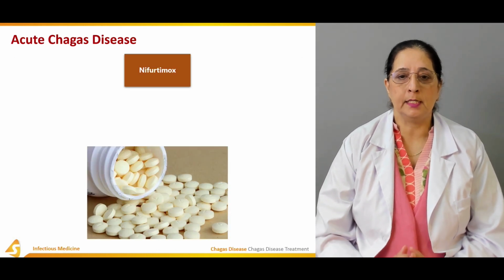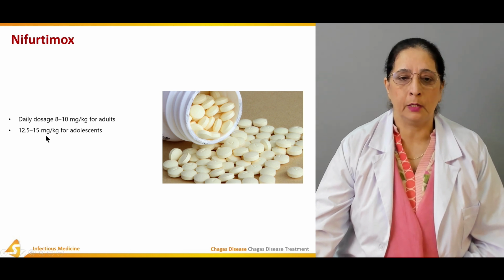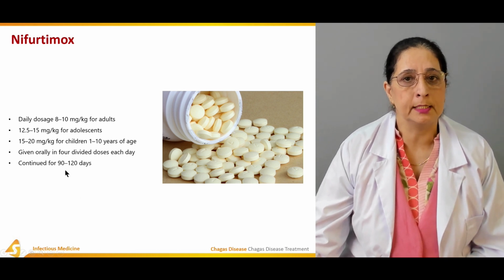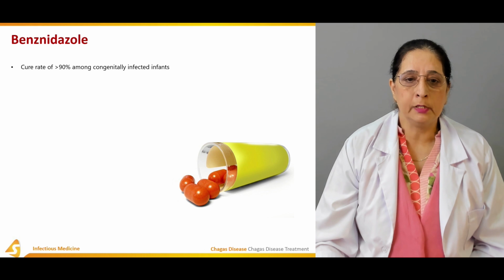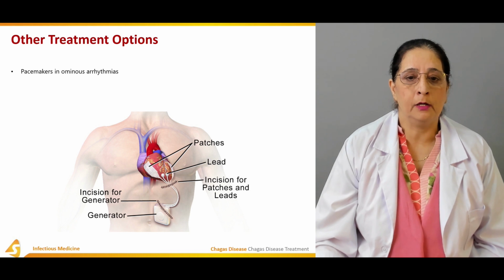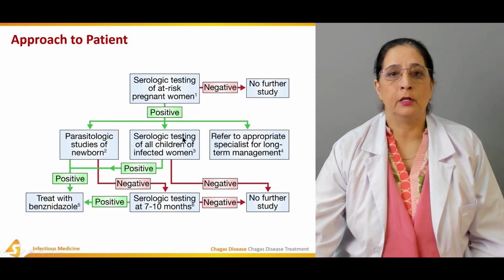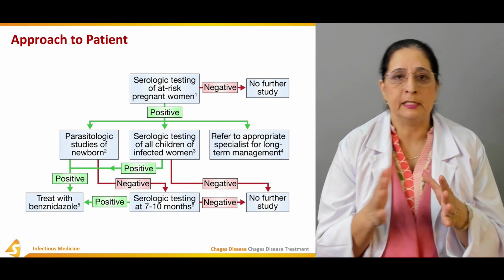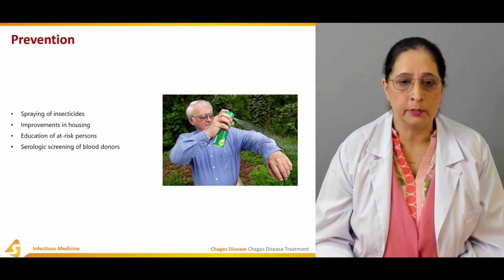Chagas Disease | Chagas Disease Treatment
Discover the secrets of Chagas disease in this educational video!

Uncover the fascinating world of this zoonotic illness caused by Trypanosoma cruzi, a cunning protozoan parasite. Delve into the intricate histologic changes it brings and learn why the heart is its primary target. Explore the intriguing symptoms, from the distinctive Romana sign to the mysterious chagoma.

Join us on this eye-opening journey as we explore the diagnosis methods, from microscopic examination to radioimmune precipitation and PRISM Chagas assay.

Get ready to expand your knowledge of Chagas disease and its imp

▬ 📃 American Trypanosomiasis
Unveiling the mysteries of this group of diseases caused by parasitic protozoans from the genus Trypanosoma. Among them, Chagas disease takes center stage. Explore the two faces of this illness as it manifests in acute and chronic forms. Dive into the intricate life cycle of trypomastigotes, epimastigotes, and amastigotes. Witness the fascinating pathology, with local histologic changes and the heart's involvement, leading to the intriguing Mega disease.

▬ 📜 Chagas Disease Diagnosis
Upon infiltrating the human host, the organism exhibits the Romana sign and chagoma. It takes several years after the initial infection for symptomatic Chagas disease to become evident. Clinical manifestations encompass conditions such as megaoesophagus, aspiration, thromboembolism, and more. Nevertheless, it can be detected through three distinct methods: microscopic examination, the PRISM Chagas assay, and the radioimmune precipitation assay.

▬ 📃 Chagas Disease Treatment
Nifurtimox and benznidazole are pharmacological options for treating acute Chagas disease, while there is currently no approved treatment for the chronic form. Ongoing trials are investigating the potential of azoles and antifungal agents. Additional treatment options include pacemakers, implantable cardioverter-defibrillators, and cardiac transplantation. Prevention measures for this disease involve the use of insecticides, serologic screening, and mosquito nets.